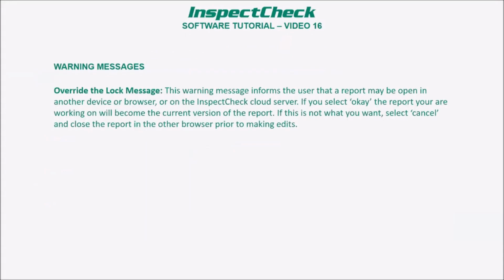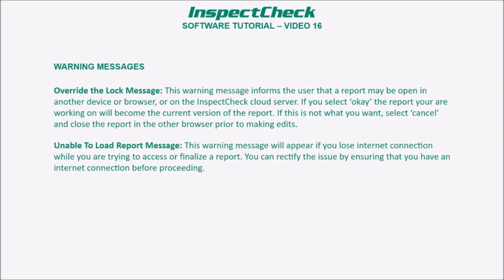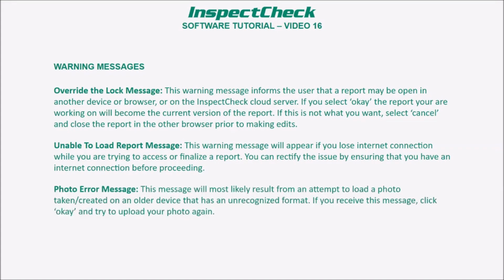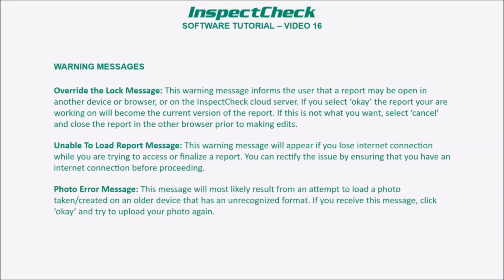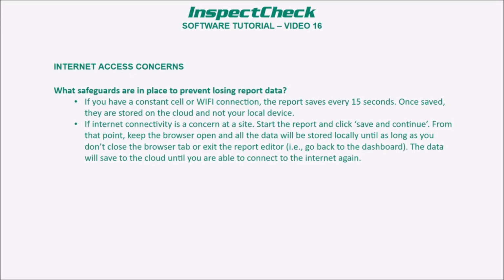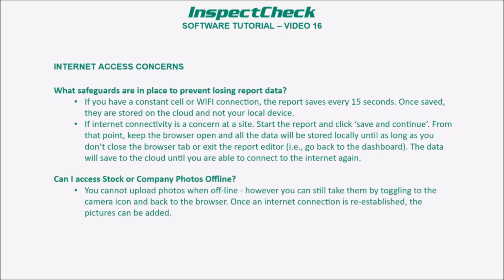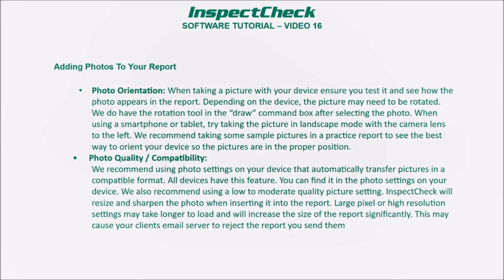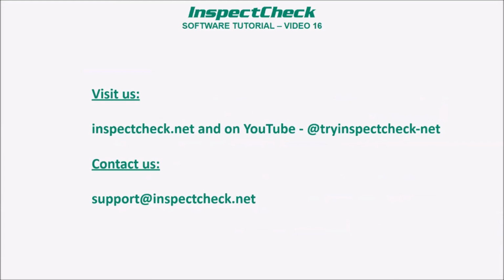Tutorial 16: InspectCheck Warning Messages and Data Safeguards